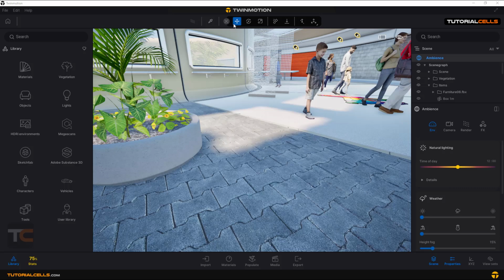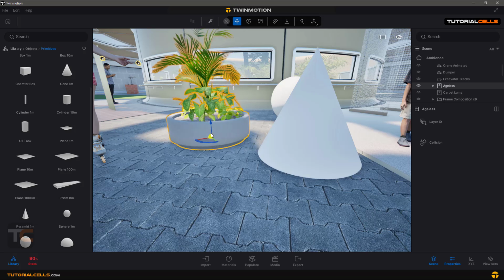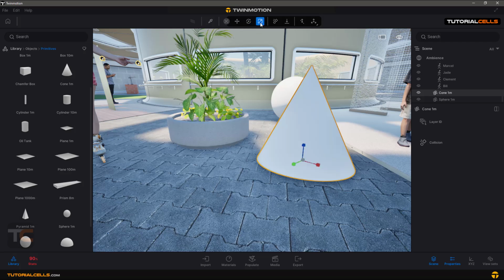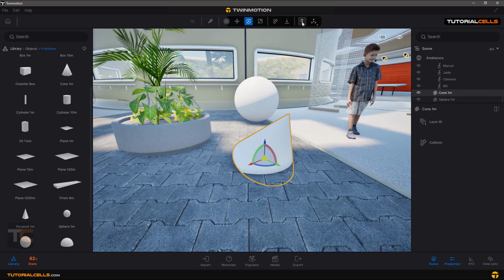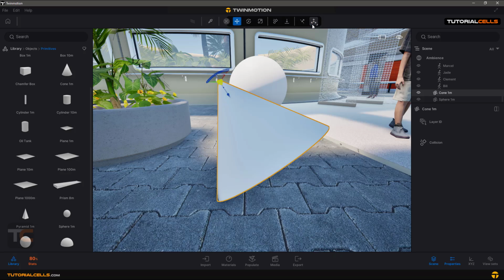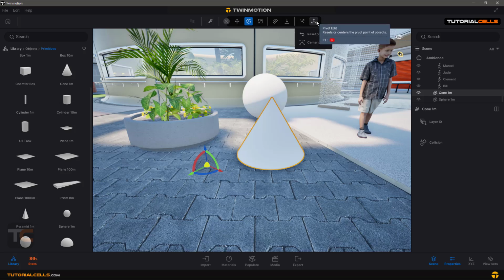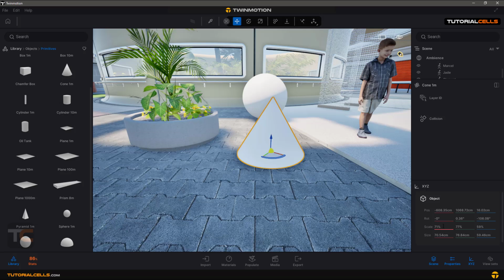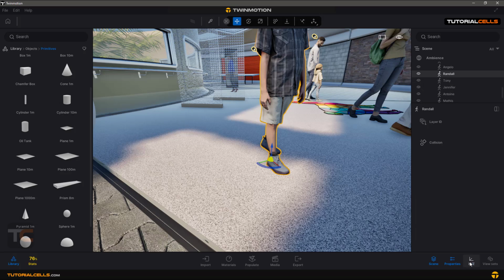0003. translate , rotate , scale , pivot in objects in twinmotion 2024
twinmotion pivot , twinmotion scale rotate object